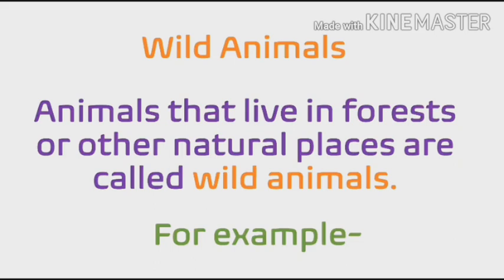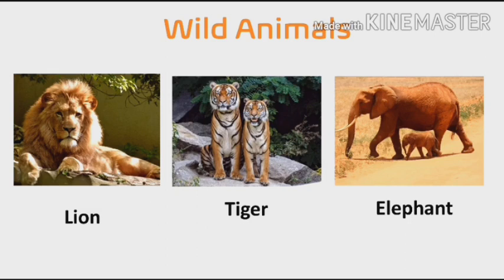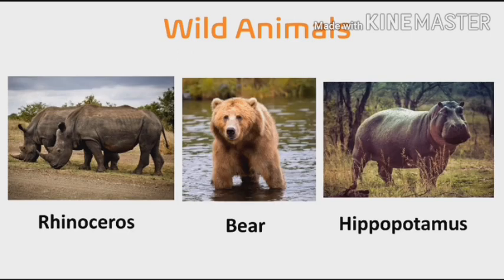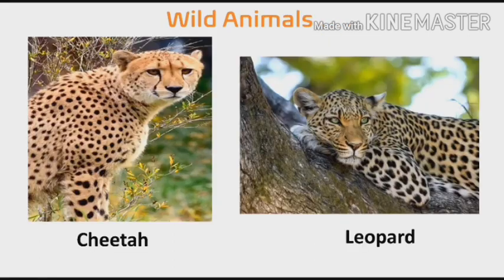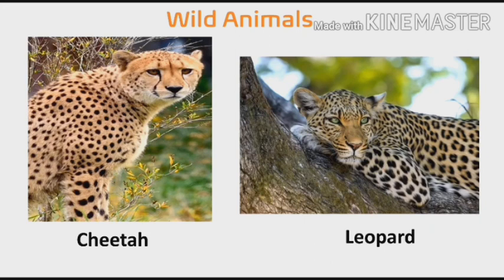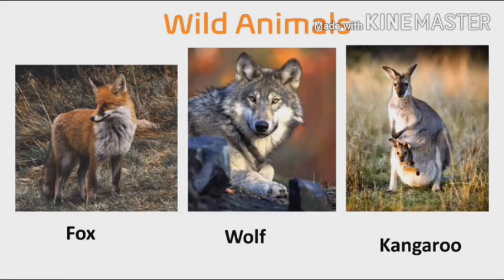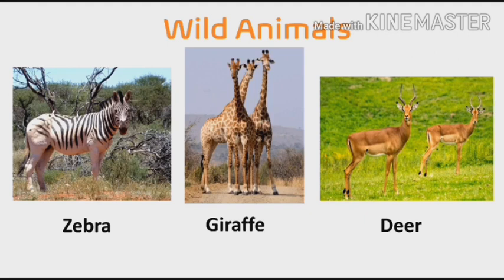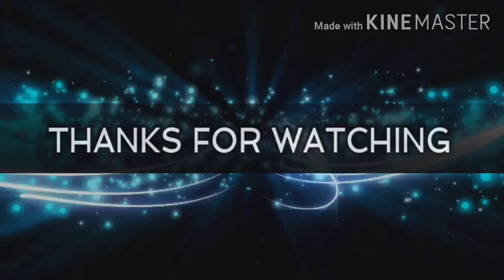What is wild animals? ||Example with pictures|| English+Hindi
This video will help parents and teachers to teach their Kids and students about wild Animals. Let’s understand more about it. This video is as per current syllabus and can be accessible anywhere and for everyone.